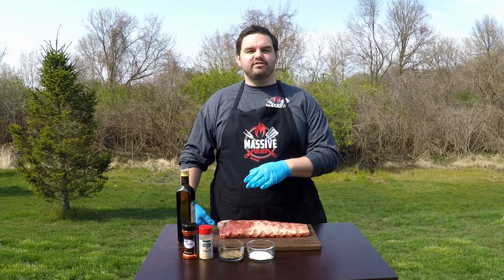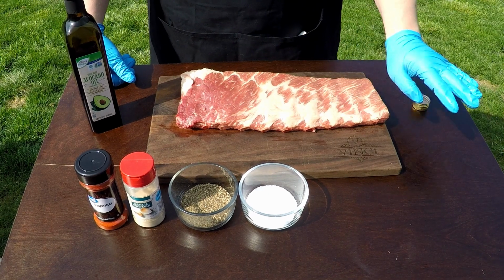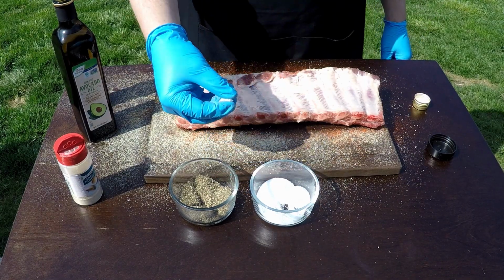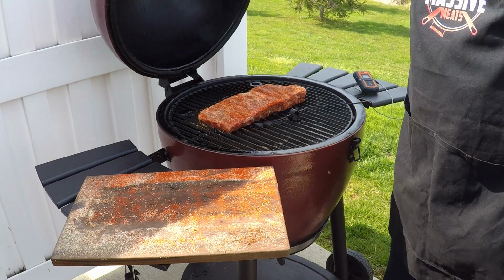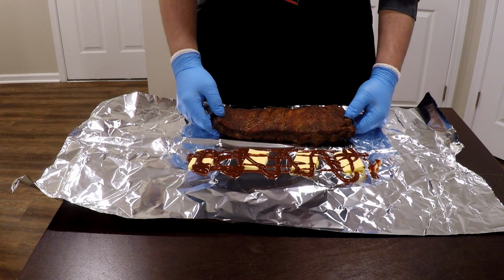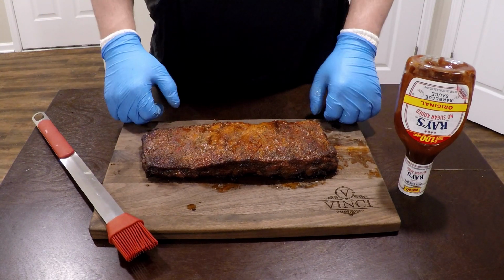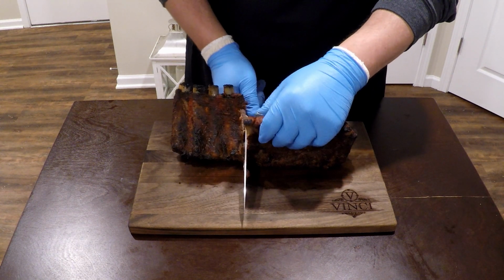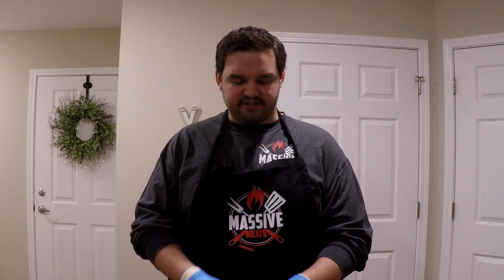3-2-1 St. Louis Ribs | How to Smoke BBQ St. Louis Ribs on the Char-Griller Akorn Kamado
3-2-1 St. Louis Ribs | How to Smoke BBQ St. Louis Ribs on the Char-Griller Akorn Kamado

We made this 3-2-1 St. Louis Style Ribs recipe and it was delicious and tender. You can make it on any smoker or pit you have.

Fire up your smoker and get it around 250⁰. We used lump charcoal and a couple chunks of hickory and cherry for smoke flavor.

We kept the rib rub simple with coarse kosher salt, fresh ground black pepper, garlic powder, and then a light dusting of paprika.

Here are the steps in the 3-2-1 method:

Put it on your smoker meat side up for three hours.

Then wrap the St. Louis Ribs in foil, meat down, on a layer of butter and BBQ sauce. Back on the smoker for two hours.

Finally, take them out of the foil - brush both sides of the ribs with BBQ sauce and smoke them for another hour, meat side up.

Pull them off the Akorn Kamado (or whatever smoker you have), let those delicious St. Louis Style Ribs rest for five minutes - and then you can enjoy an amazing BBQ dinner.

Thanks again to Hailey Home and HaileyHome.com for hooking up our custom cutting board.